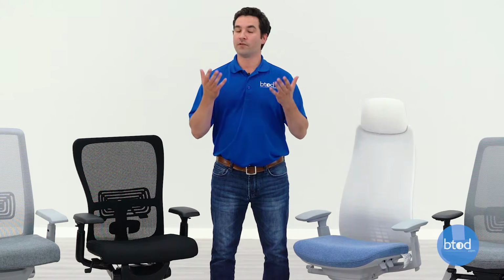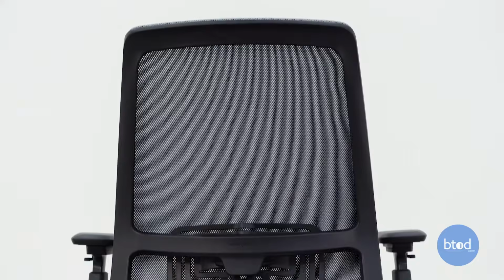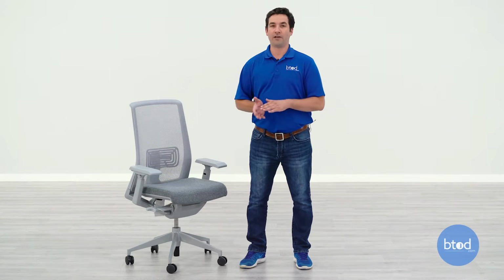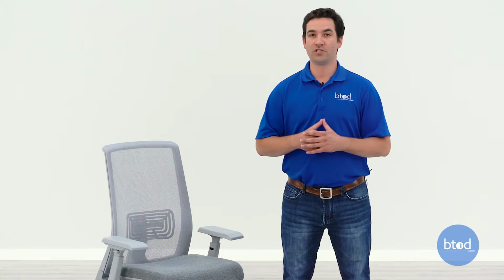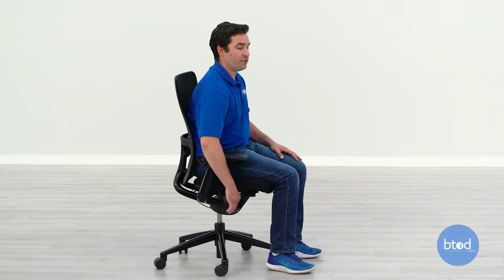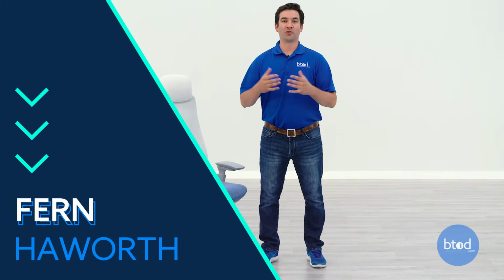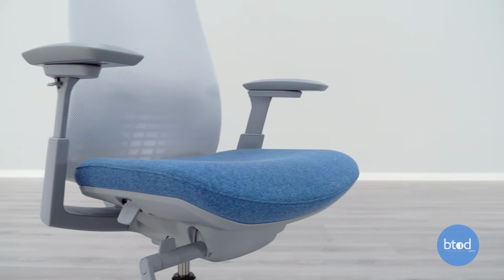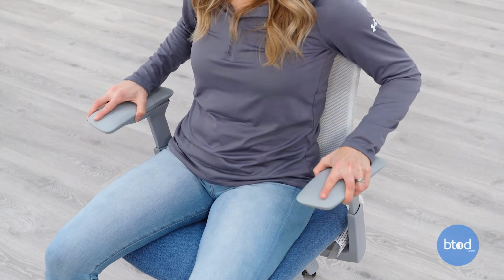4 Most Popular Haworth Chairs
In this video, Ryan discusses the  most popular Haworth Office Chairs and explains how to differentiate them.

Chairs in video:
Haworth Soji (Haworth) (Amazon)
Haworth Very (Haworth) (Amazon)
Haworth Zody (Haworth) (Amazon)
Haworth Fern (Haworth) (Amazon)

0:00 Intro
2:00 Haworth Soji
5:35 Haworth Very
10:41 Haworth Zody
16:35 Haworth Fern
22:23 Outro